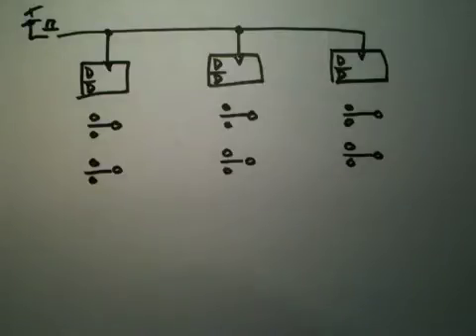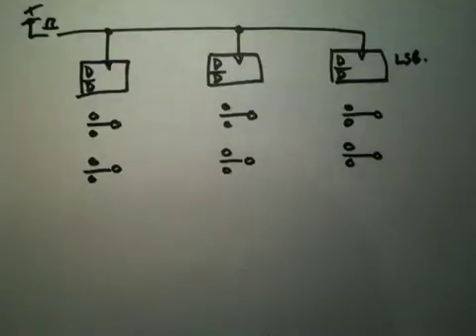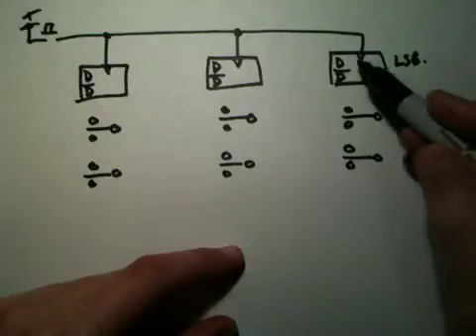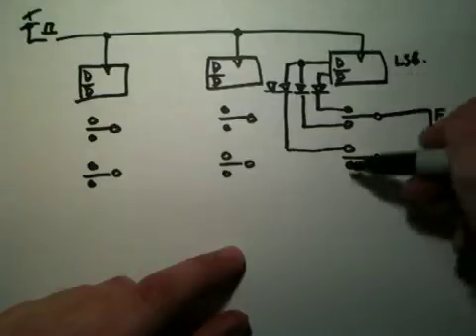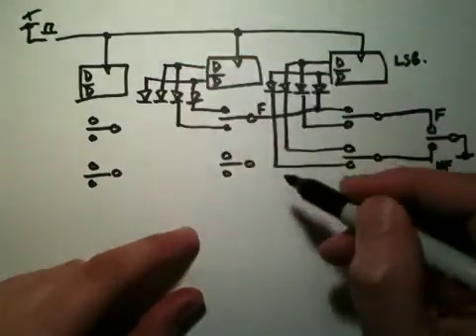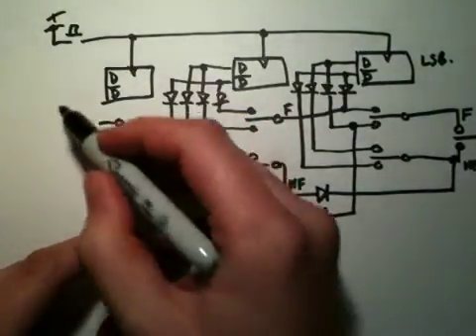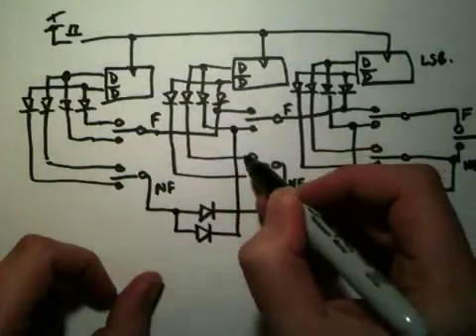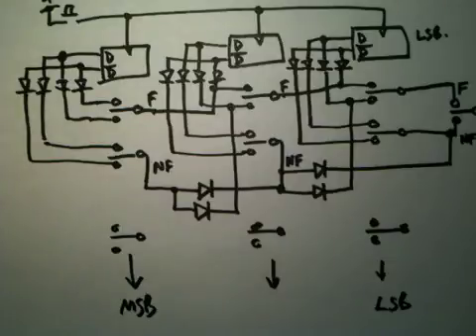Relay logic: synchronous binary counter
Here I show how a binary counter can be built up out of the edge triggered flip flop circuit using relays that I demonstrated in a previous video.